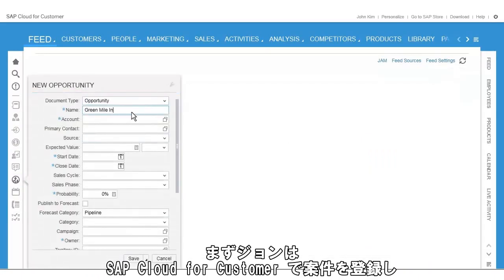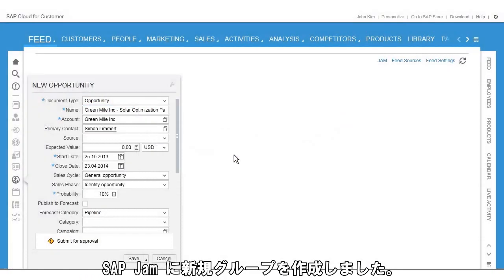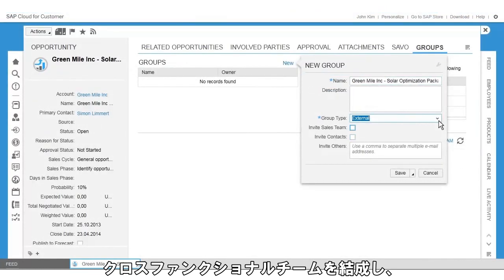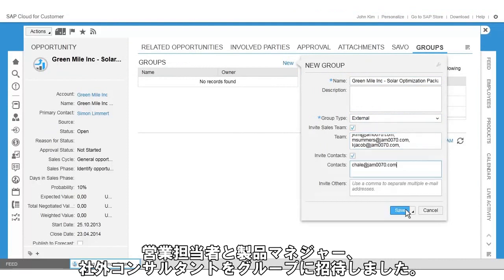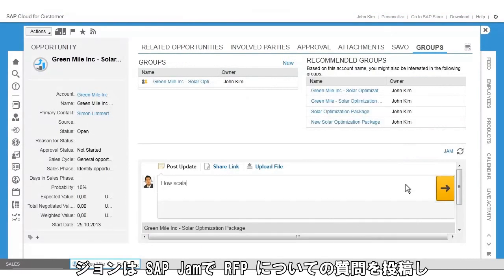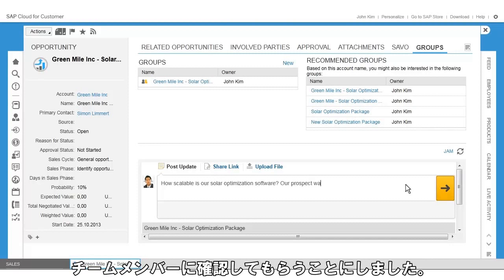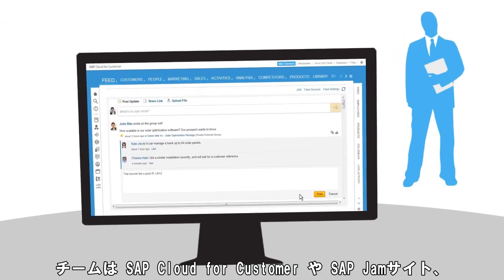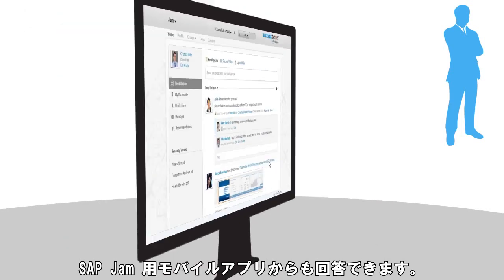SAP Jamを活用したコラボレーション－SAP Cloud for Customer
営業担当が、受け取ったRFPに対する提案準備をはじめました。

まずは、SAP Cloud for Customerに案件を登録し、SAP Jamに新規グループを作成します。クロスファンクショナルチームを結成し、営業担当者と製品マネジャー、社外コンサルタントをグループに招待。デバイスを選ばずに、さまざまなメンバーから一気にアドバイスやコメントを集め、営業担当はRFPへの回答を作成する準備が整いました。

SAP Cloud for CustomerのSAP Jamのパワーを活用してアプリケーションの枠を超えたコラボレーションを実現してください。